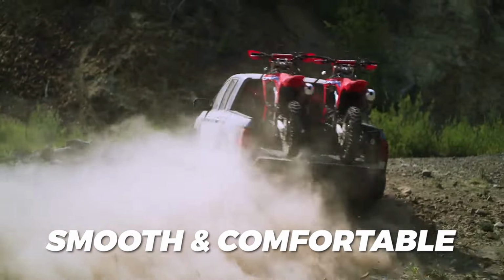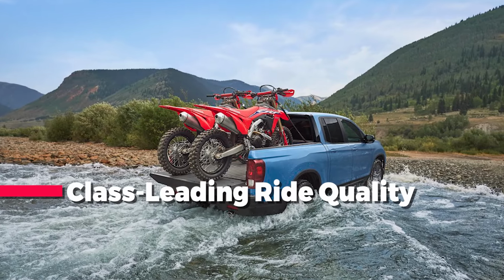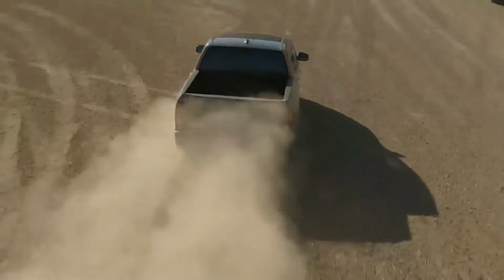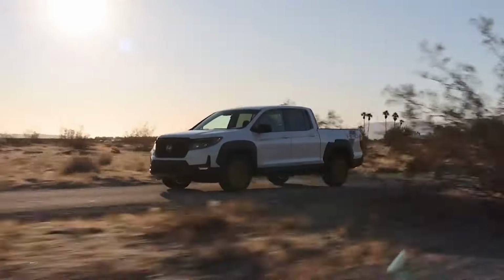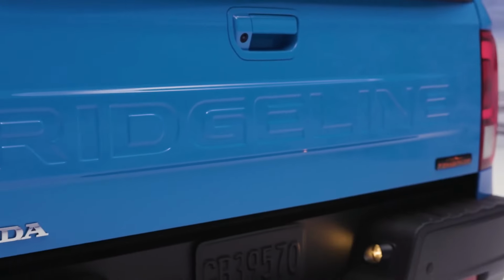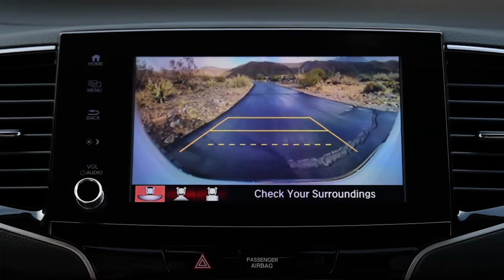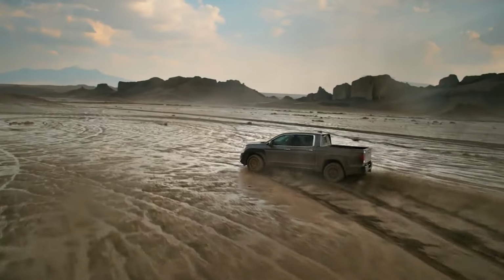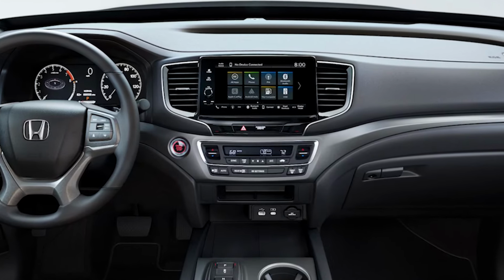All-New 2025 Honda Ridgeline Stuns Everybody!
All-New 2025 Honda Ridgeline Stuns Everybody! The all-new 2025 Honda Ridgeline is here, and the excitement around it is palpable. With this groundbreaking Honda Ridgeline 2025, Honda has taken things to a whole new level. The Honda Ridgeline isn’t just a truck; it’s a game-changer that’s set to redefine the market. But what exactly makes the 2025 Ridgeline so special? There’s a stunning feature in this model that’s got everyone talking, but we’re keeping it under wraps for now. As you’ll see in the video, the Ridgeline 2025 is packed with surprises that you won’t want to miss. Are you ready to discover what sets this 2025 Honda Ridgeline apart from the rest?

😊 Hey guys! Tech Triumph channel was created to give a broad overview of upcoming new cars from the best car companies in the car industry.
An Electric Vehicle (EV) is the future. In a few years, an electric car will replace a gas car. And we want you to be ready for this.
We mainly cover new upcoming EVs, but as we are still on the way to becoming fully electrical, we will also cover fossil cars from many amazing brands.